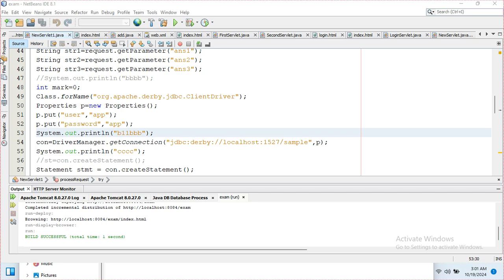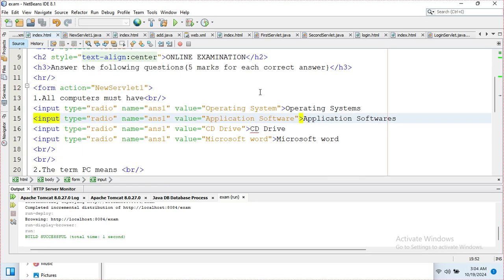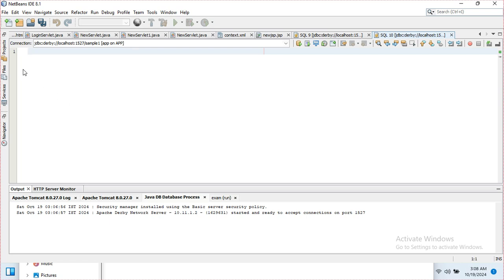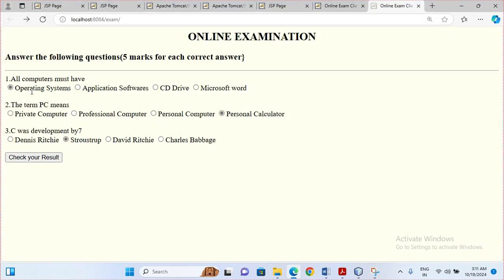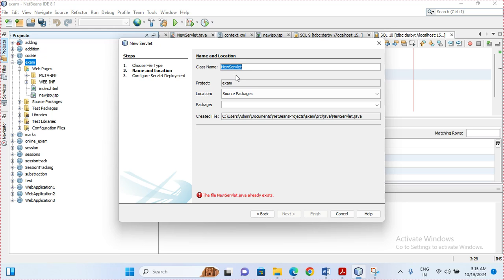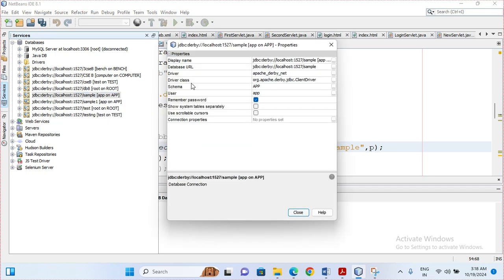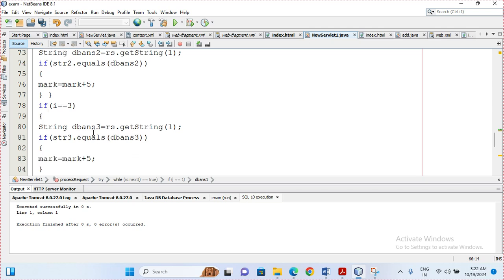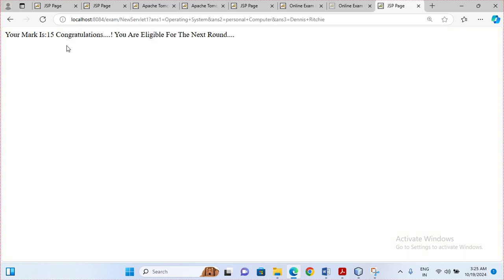Online Exam using Servlet And JSP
how to create online exam we application using java JSP and HTML
A database is created using JAVADB.